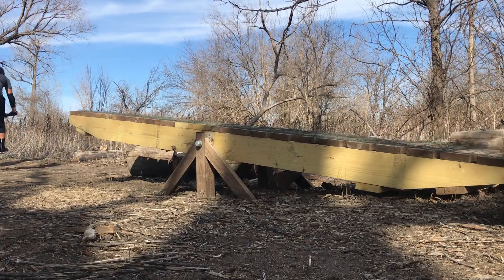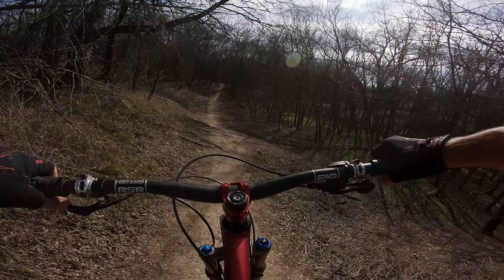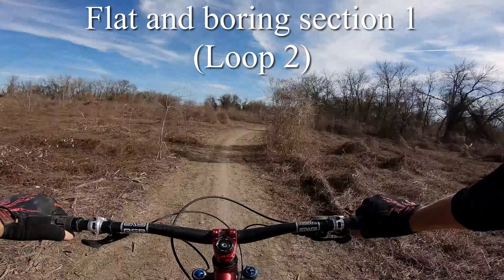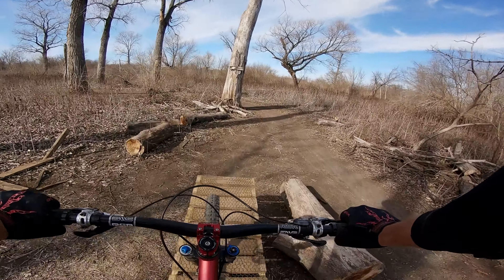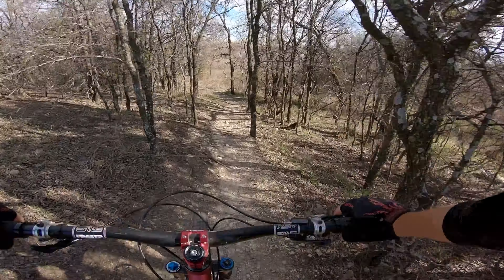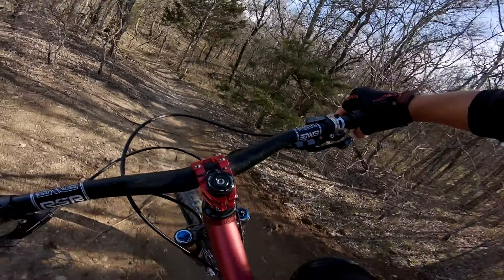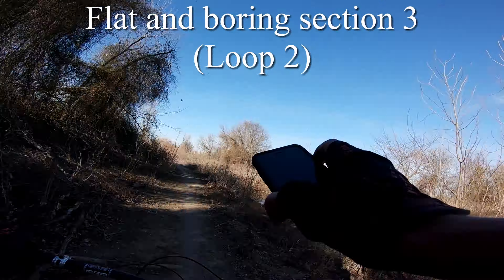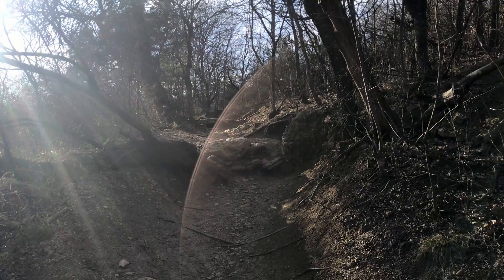Tame and Easy || Knob Hills (Dallas, TX)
Today I check out the Knob Hills trails in Dallas Texas which has some fun and interesting obstacles, but unfortunately has a lot of really flat and boring sections.

Camera: GoPro Hero7 Black (Chest mounted)
Bike: Turner Sultan

Intro: (0:00)
Loop 1, 2, and 3: (0:24)
Loop 4: (1:27)
Loop 6: (2:30)
Loop 4 Again: (3:58)
Loop 2: (4:31)
The Goat Killer / Outro: (5:02)